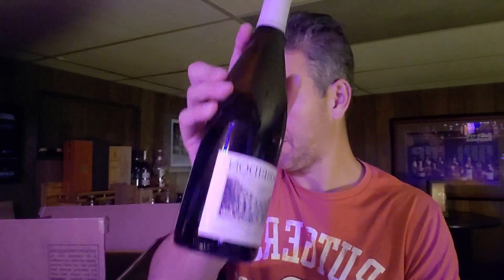Obsidian unboxing - 10/12/2023